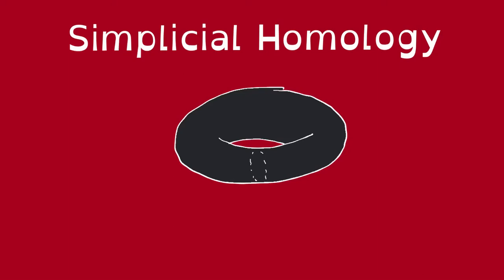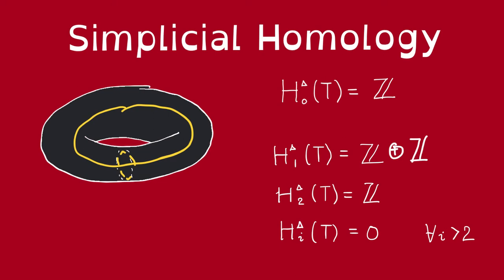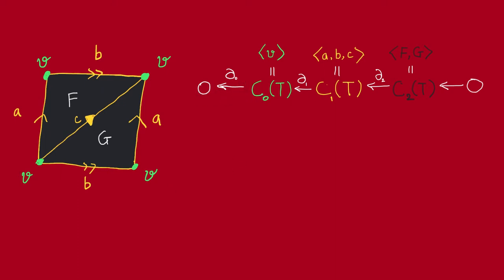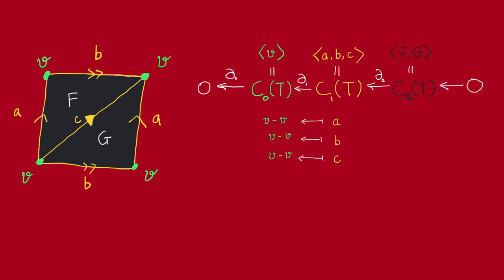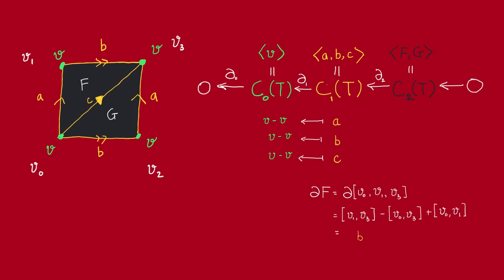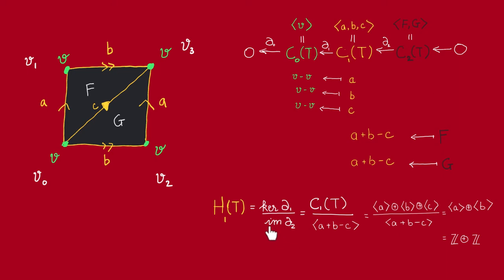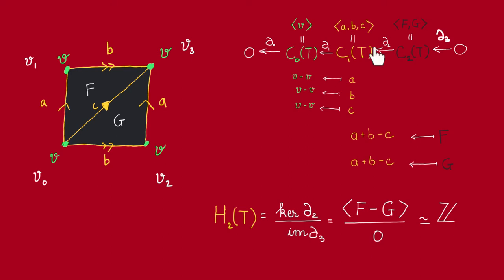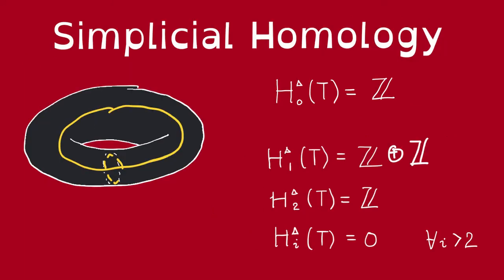Simplicial Homology Examples (part 2)- Torus